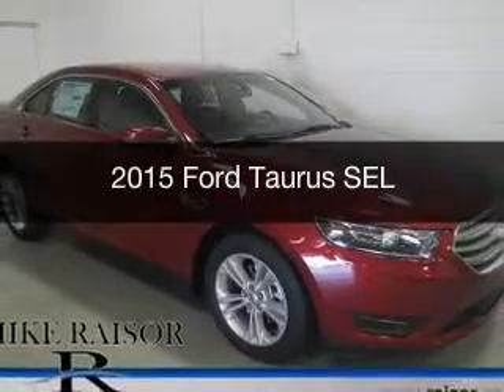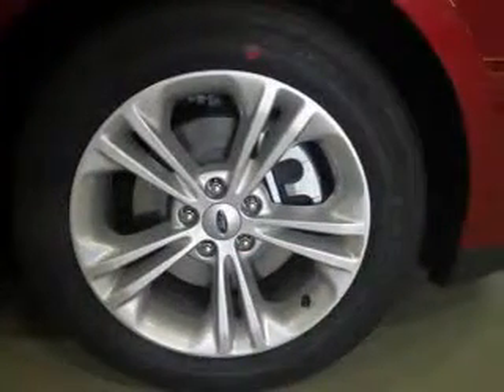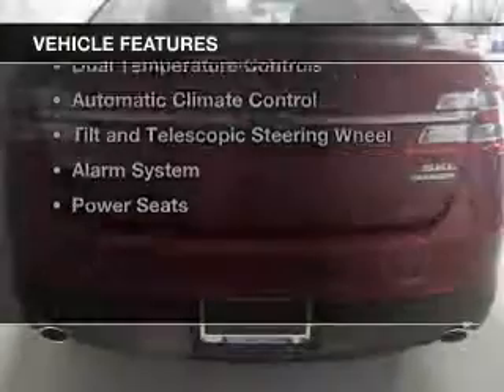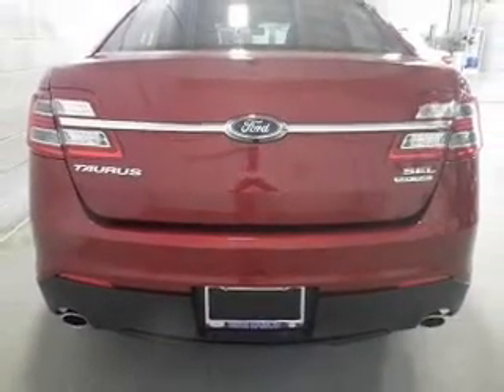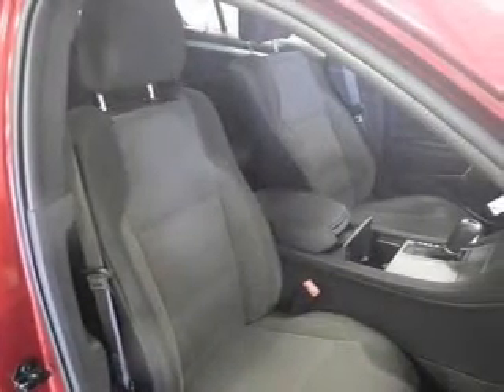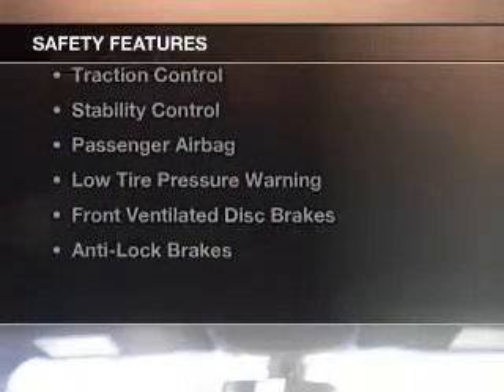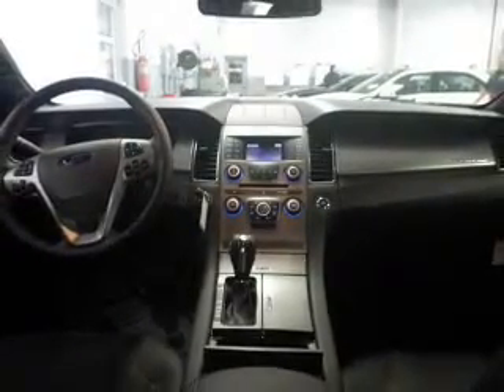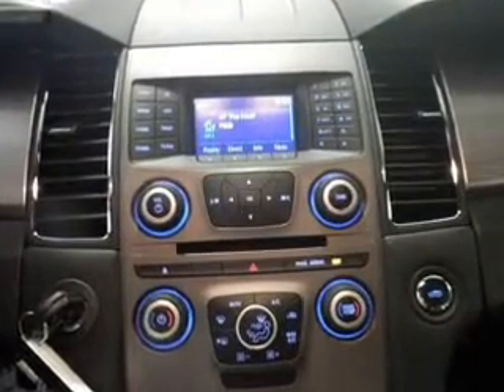2015 Ford Taurus - Lafayette IN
Year: 2015
Make: Ford
Model: Taurus
Trim: SEL
Engine: 3.5 liter 6 cylinder 24 valve MPFI DOHC
Transmission: 6-Speed Automatic
Color: Ruby Red Metallic Tinted Clearcoat
Mileage: 5
Address:
2051 Sagamore Pkwy. S.